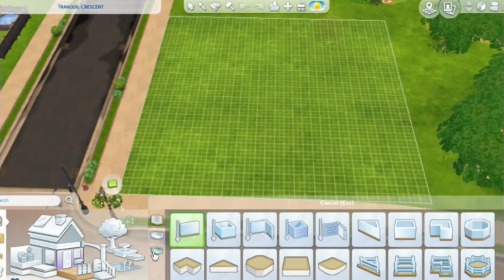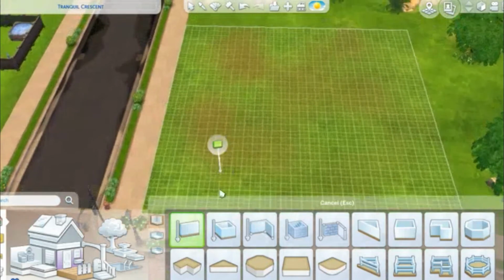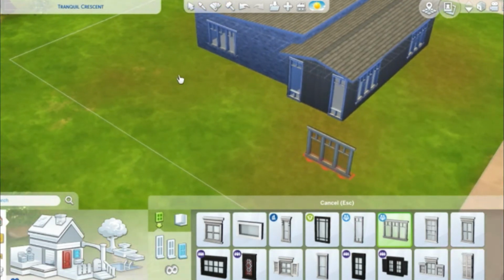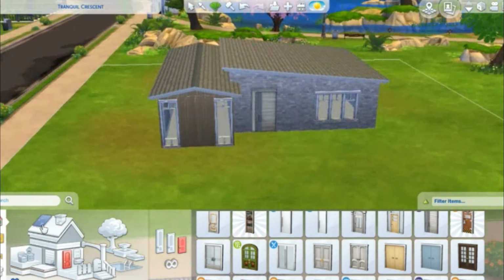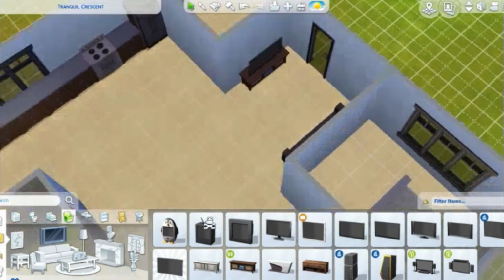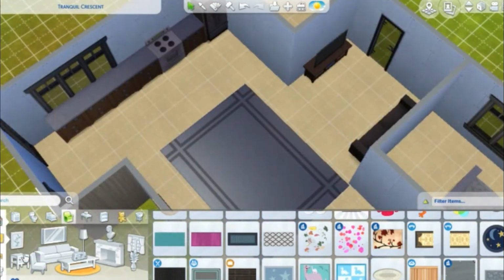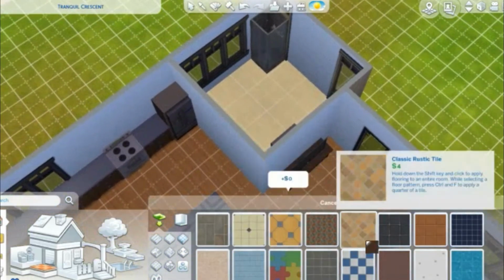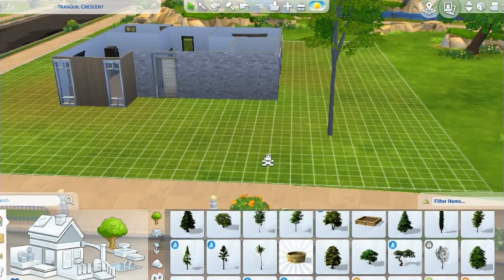THE SIMS 4 - 10 MINUTE BUILD CHALLENGE + RENO 😝🏠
Hello Buddies! Come and watch me frantically try to build a house in 10 mins and fail at it. Luckily I renovated it for you guys to enjoy for future use. Enjoy!

Follow me on:
Origin: TheRosebudsimmer

Wanna show me something on the gallery?